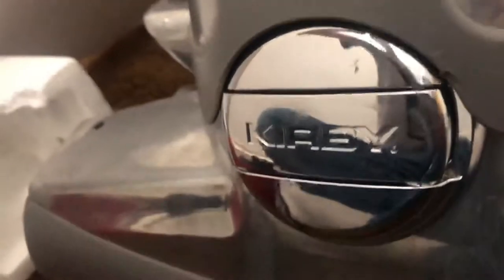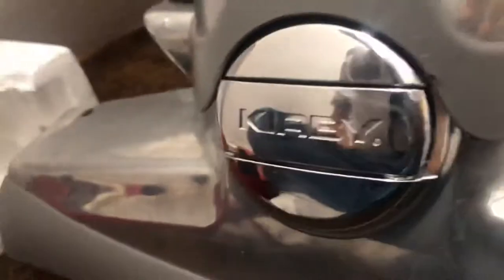Kirby vacuum tortured again (part3